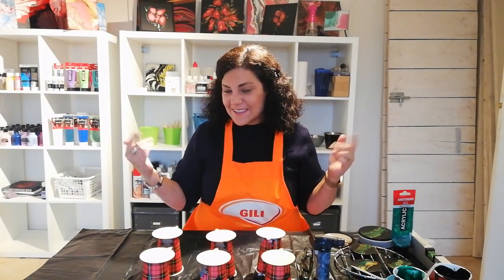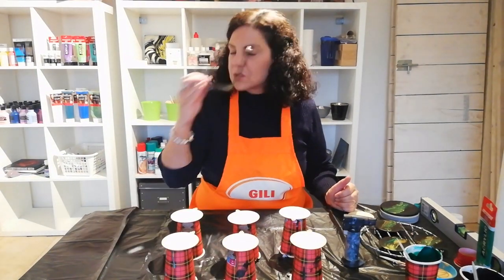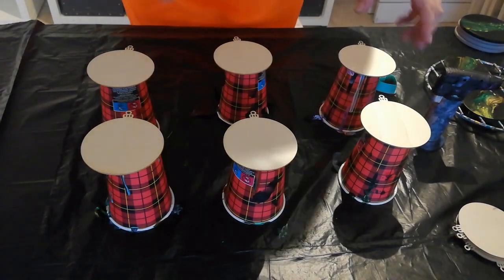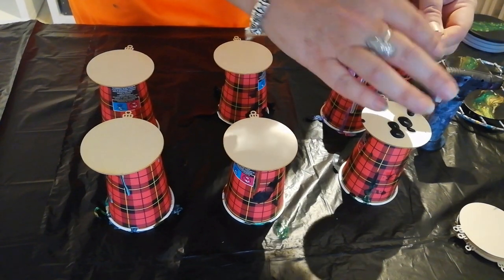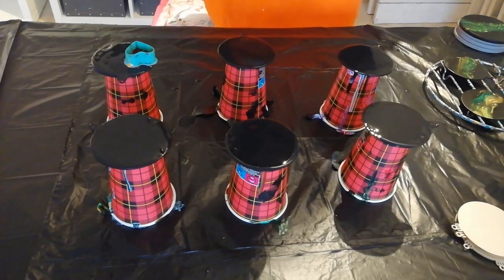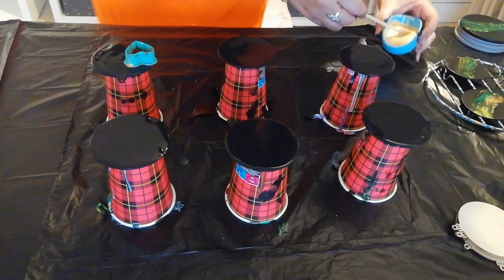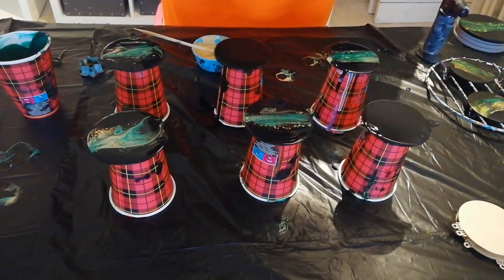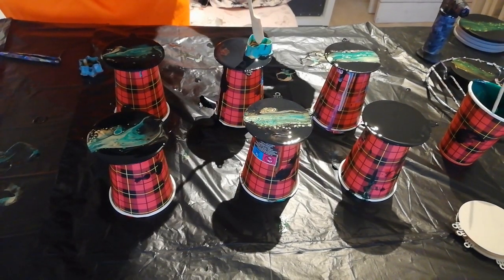Beautiful Christmas Baubles AcrylicPouring FluidArt #4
Sorry for the lighting guys, I'm still a newbie.
This time I did 3 different baubles.

My pupper Loulou didn't want to be in the video.

I Hope you enjoy my video's =)
♥ Gretchel

Paint:
I use different brands of acrylic paint,
Floetrol and Water.

The colors I used:
- Amsterdam permanent deep green
- Amsterdam light gold
- Black